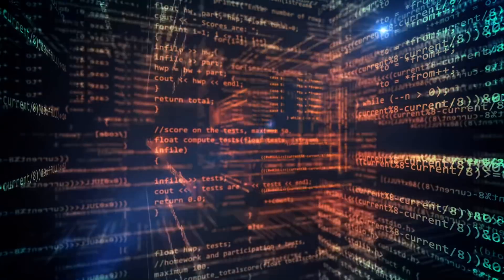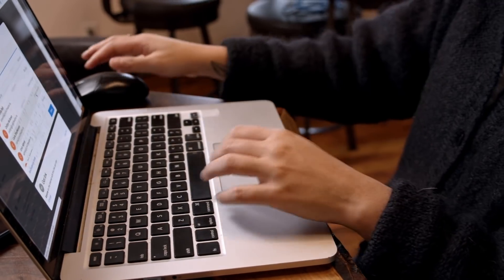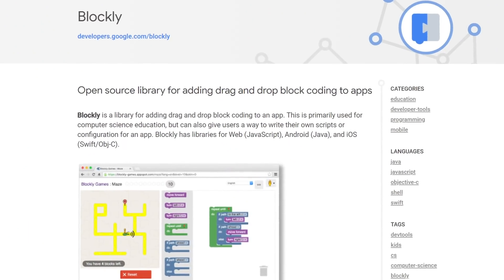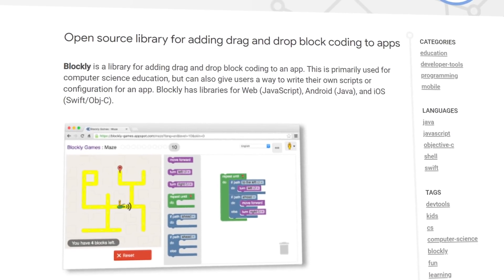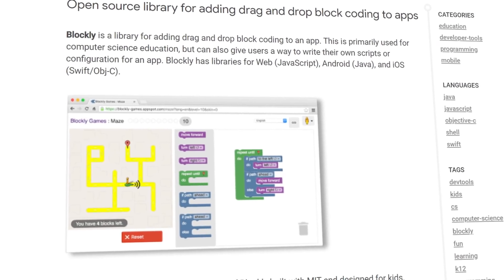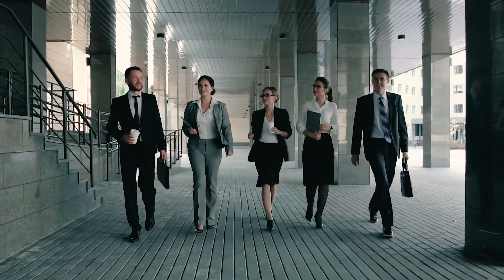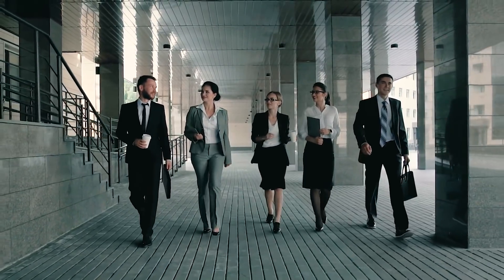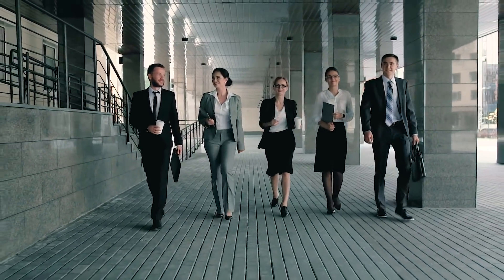Marlowe On Cardano Explained - May 2021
Marlowe is a suite of products designed to democratize finance by allowing anyone to run financial agreements in a peer-to-peer fashion. It is built for enterprises, developers and end-users alike to bring a fresh take on decentralized finance.